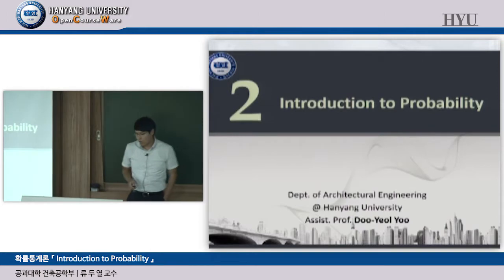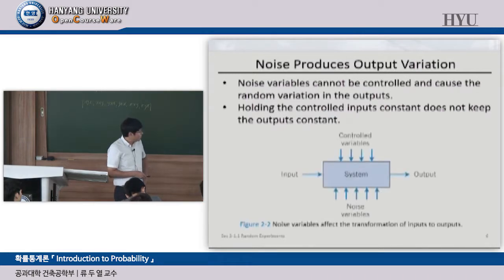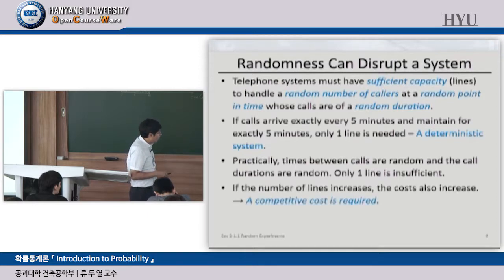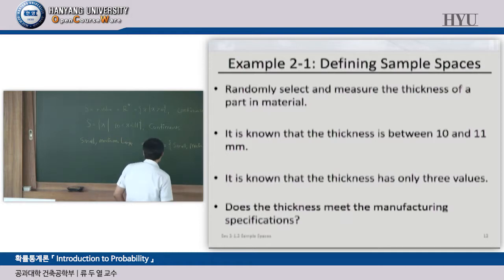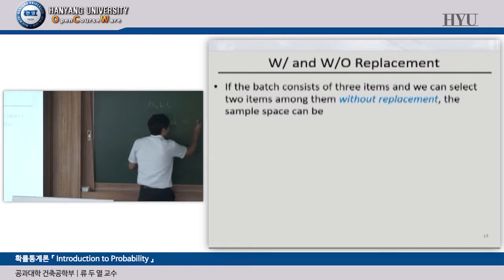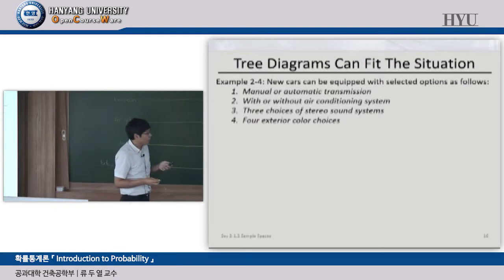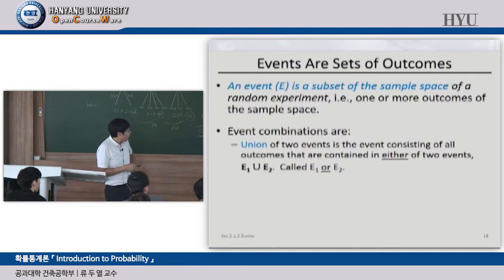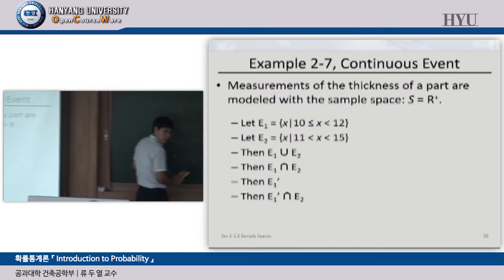20160913_확률통계론